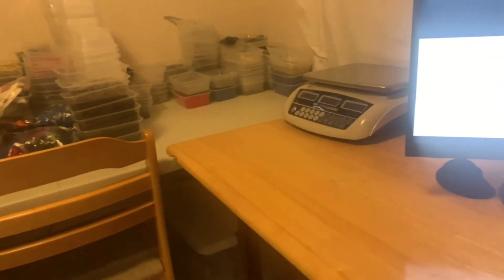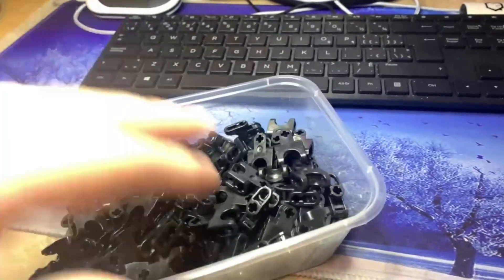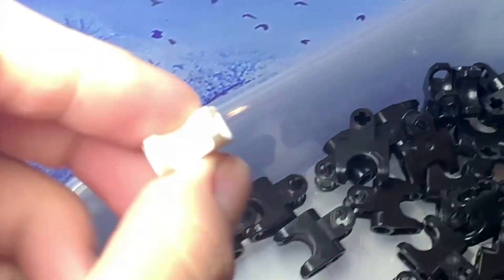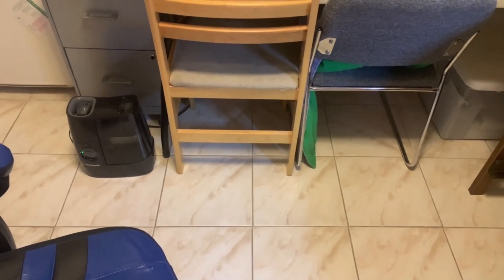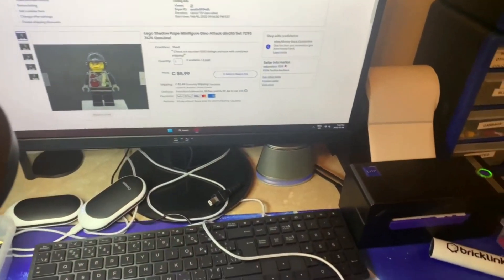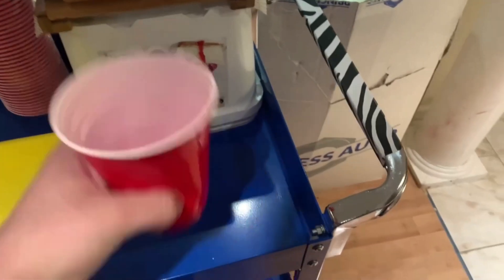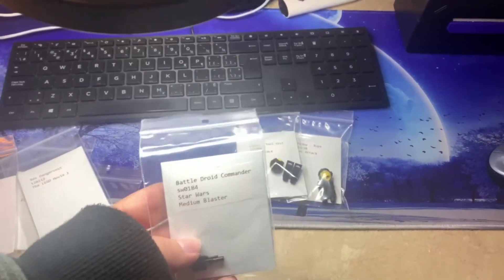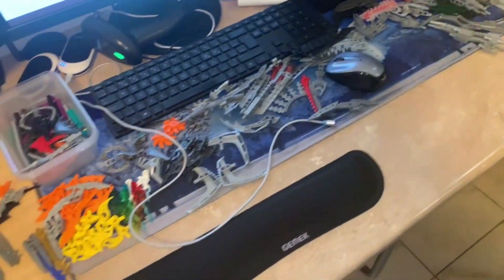Canadian Bricklink, Brickowl, and eBay Seller Vlog #48 Insert Vlog Name Here! Funny Right! :D